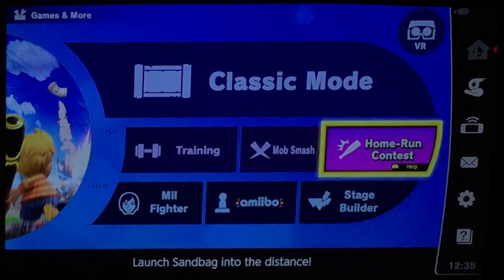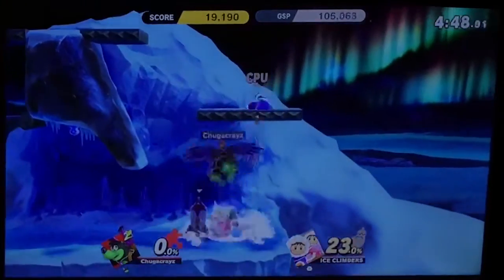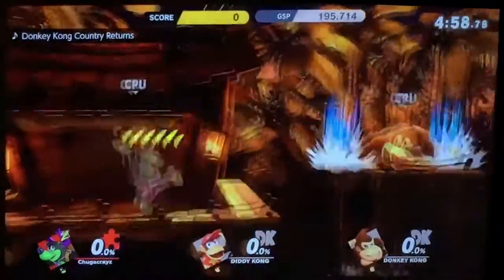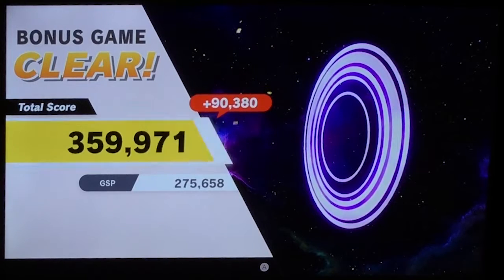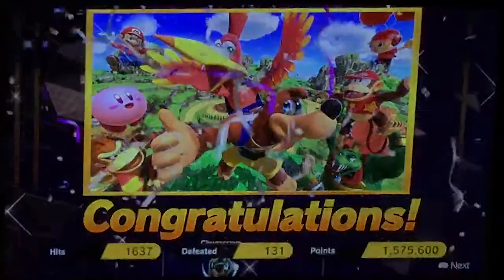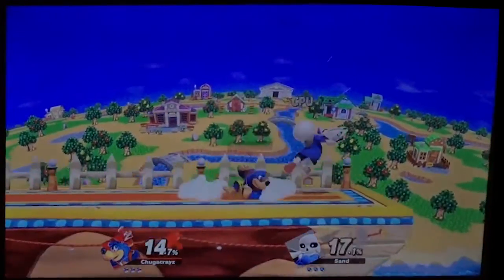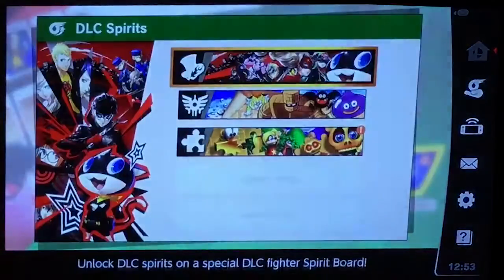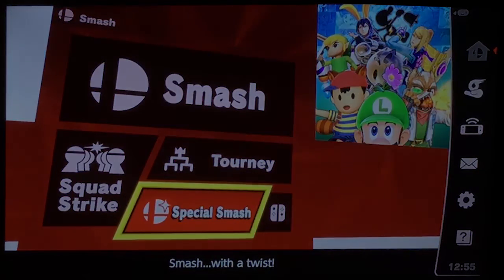Super Smash Bros. Ultimate: 5.0.0 Update Stuff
Let's kick things back up by looking and talking about the 5.0.0 update for this game. I swear, someday, I'll get to smashdown.
Included in this update is the highly-anticipated-in-the-west Banjo and Kazooie.